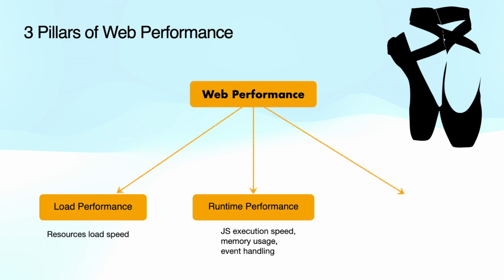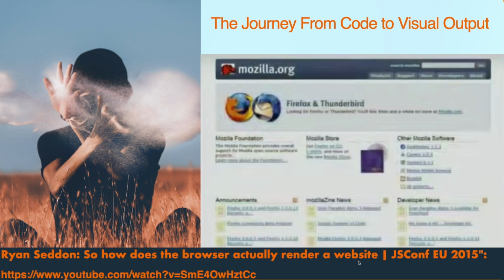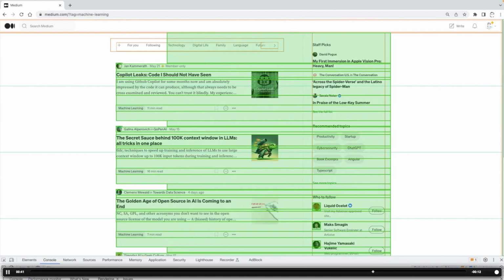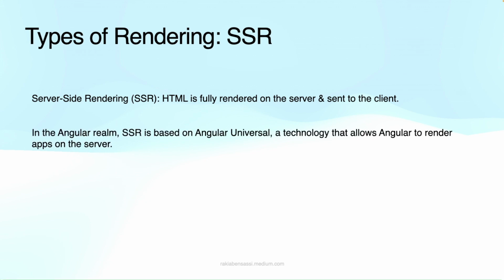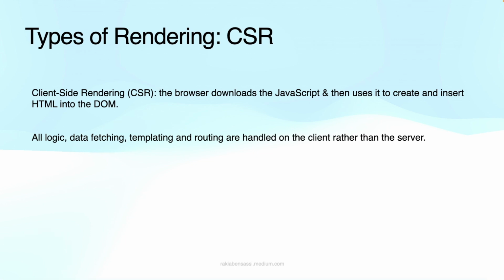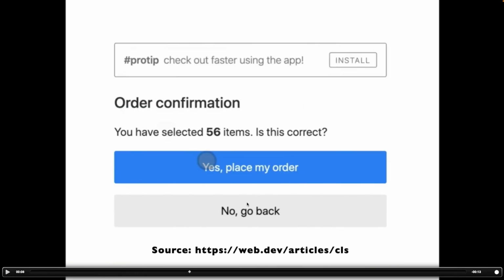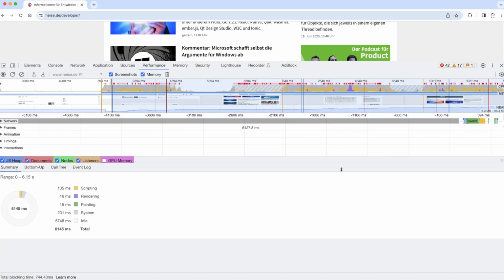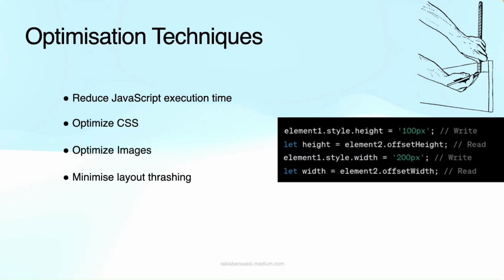Mastering Web Performance: Load, Runtime & Render Optimization Explained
In this video, I dive deep into the essential pillars of web performance: load, runtime, and render.
Discover how each component impacts user experience (UX) and learn how rendering works, from parsing HTML to painting pixels on the screen.
I also break down different rendering strategies—Server-Side Rendering (SSR), Client-Side Rendering (CSR), and hybrid approaches—highlighting their pros, cons, and how they affect performance and SEO.

Explore more about techniques like progressive rendering and lazy loading, with a case study on how to improve the performance of modern web applications, in this video

💯 Join 35K+ students and check my Udemy video course: Mastering Web Performance

🎁 Ready to level up your Software Architecture, System Design & Cloud Computing skills?